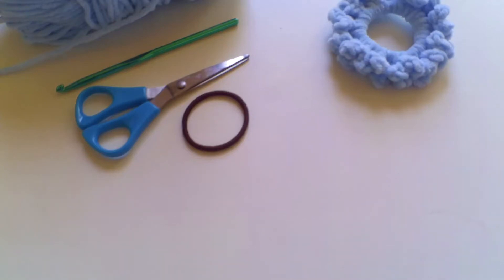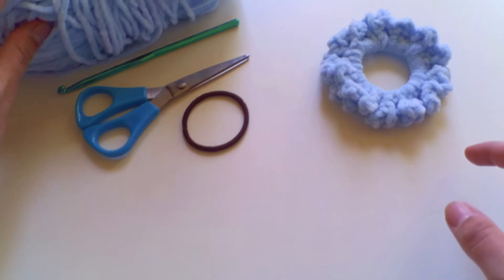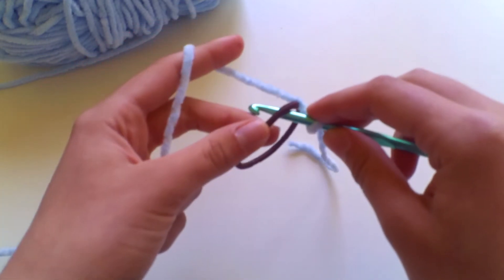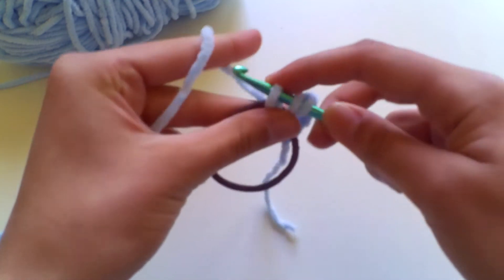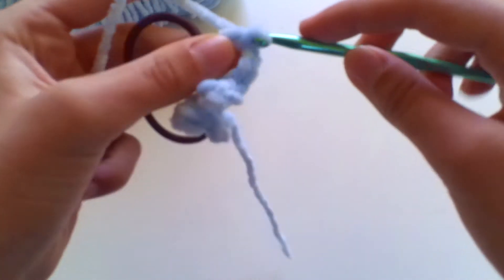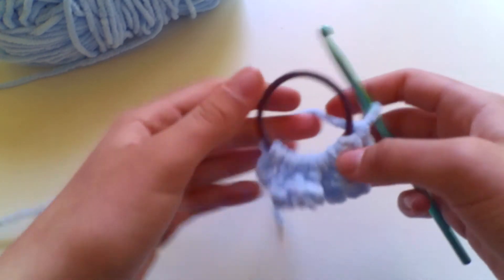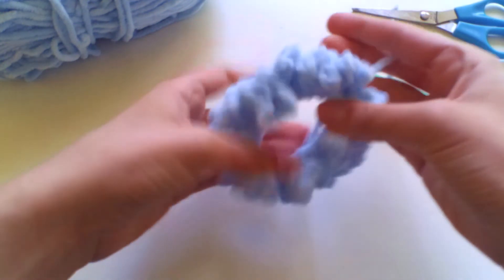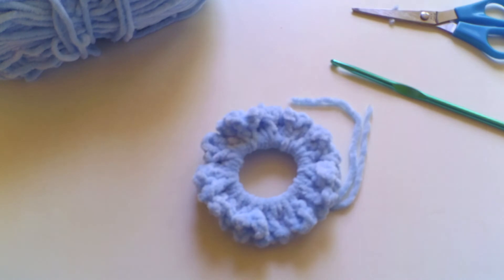HOW TO MAKE CROCHET SCRUNCHIES: free tutorial, easy DIY scrunchies step by step beginner pattern.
Hello everyone had a quick crochet video to show you. These were a craze in the crafting community recently so I thought that I would share my version with you I know it might be a bit late, but better late than never. I had a lot of fun experimenting with different textures and yarns whilst crocheting up theses scrunchies and I hope that you can create some of your own colourful fun scrunchies to go as a hair accessory. I hope you enjoy this weeks video.

Don't forget to leave me a like if you enjoyed it subscribe so you never miss a video and feel free to comment  any questions or comments down below I would be happy to answer them. And I will see you all soon for some more crafting fun.